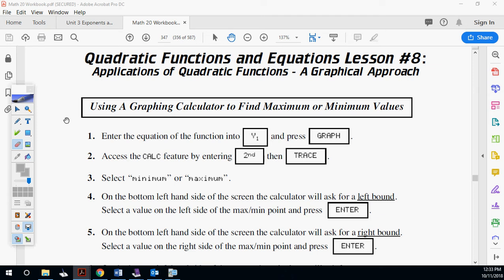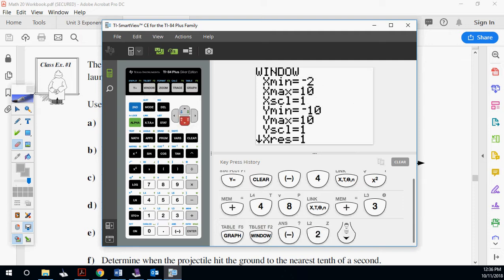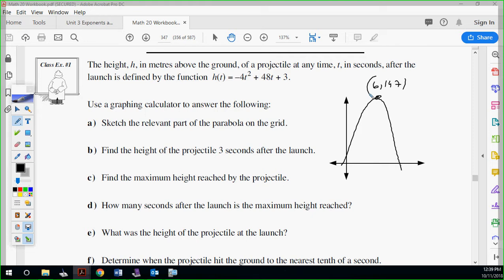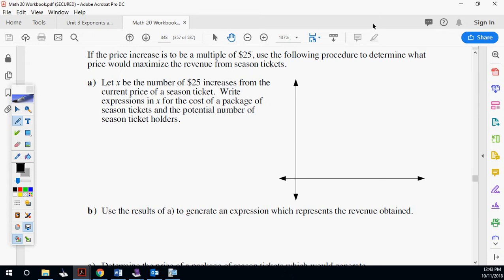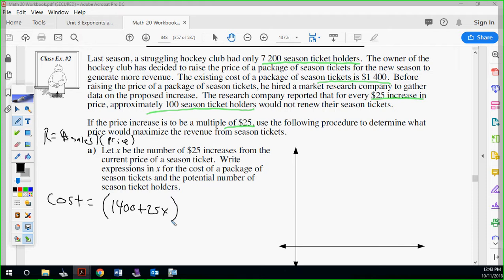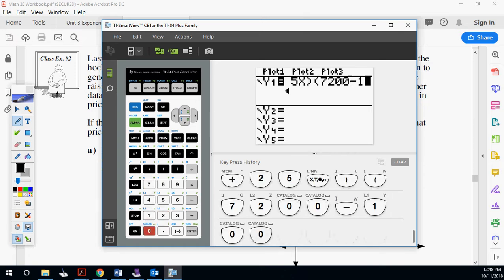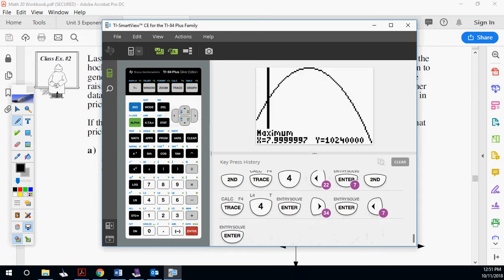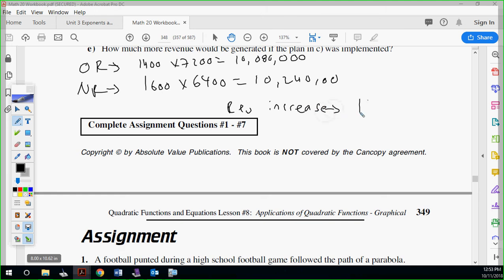S2 Chapter 1 Lesson 8- Applications of Quadratic Functions with a graphical approach M20